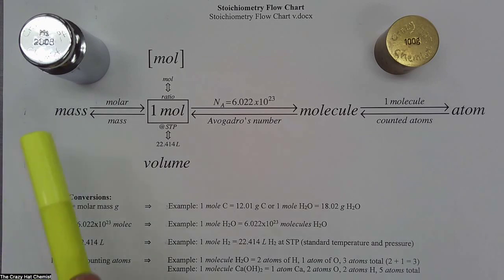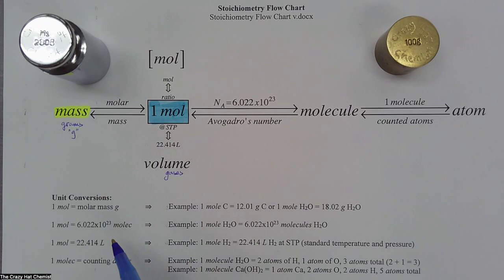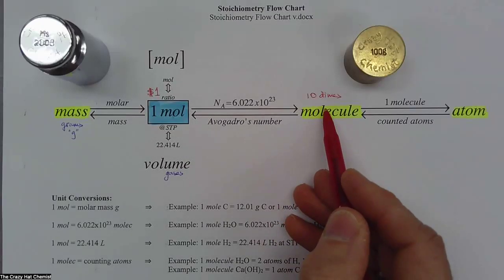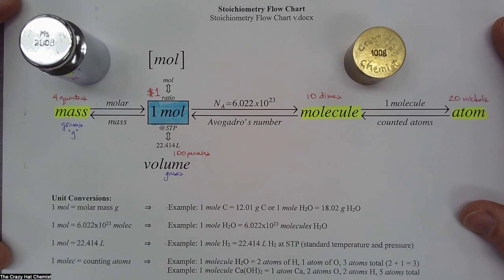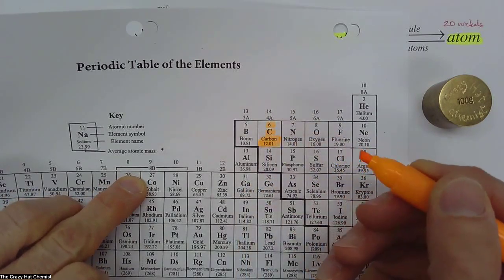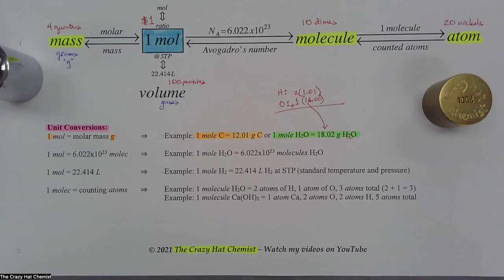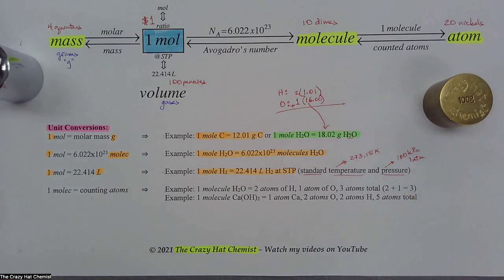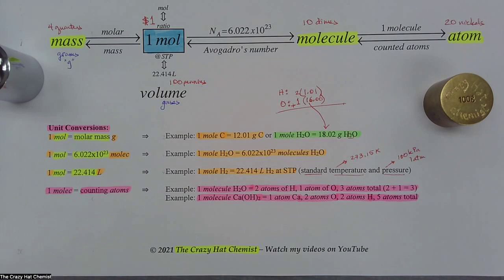Stoichiometry Flow Chart Explained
The Stoichiometry Flow Chart explained...the conversion of grams to moles, moles to molecules, molecules to atoms, atoms to molecules, molecules to moles, moles to grams, moles to liters at STP and liters to moles at STP.
Unit conversions are explained as well with 1 mole = molar mass, 1 mole = 6.022x1023 (Avogadro's number), 1 mole = 22.414 liters of any gas at STP, and 1 molecule = a counting number of atoms.
This is the video to watch for setting up Stoichiometry problems!!!